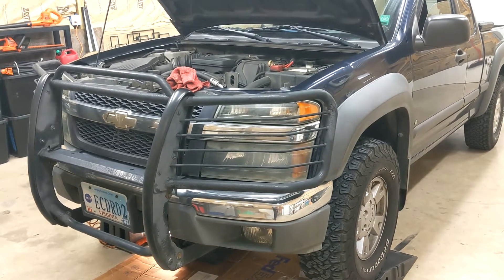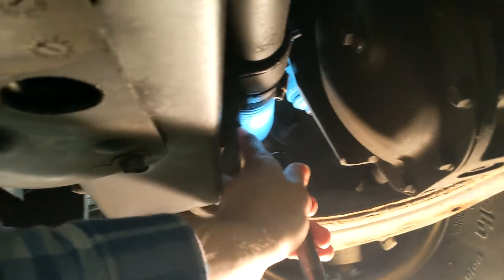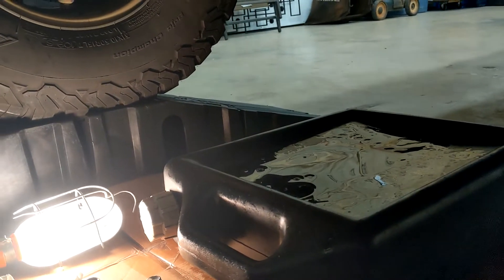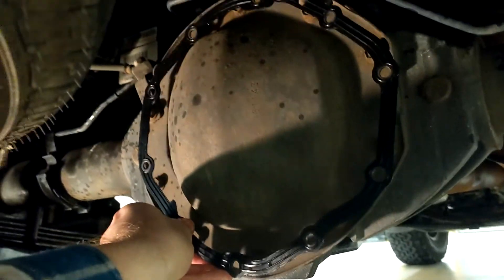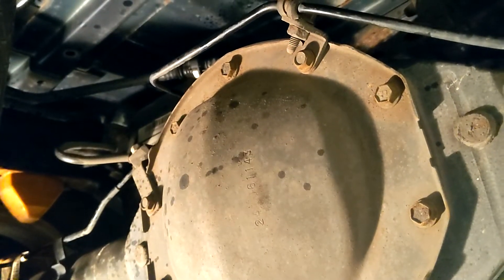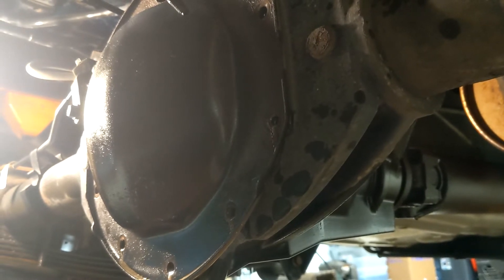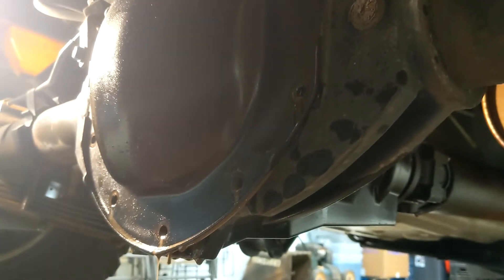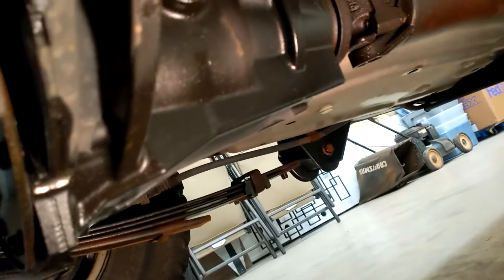How to change differential fluid in a Chevy Colorado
A 16 minute how-to video showing the process of changing the front and rear differential oil on a 1st generation Chevy Colorado.  This video should be applicable to most 1st generation Colorado's, as well as GMC Canyon, Hummer H3, and Isuzu vehicles with the 4WD system.  Any questions please drop them in the comments.  Thanks!